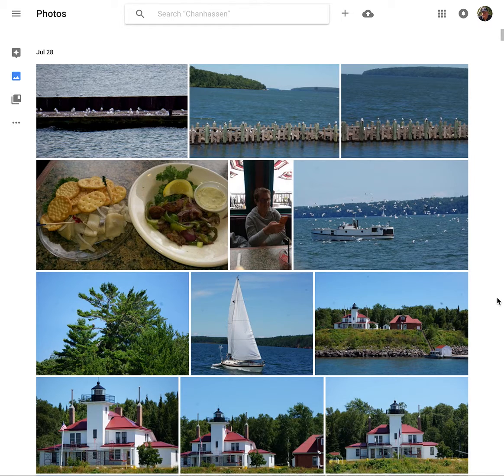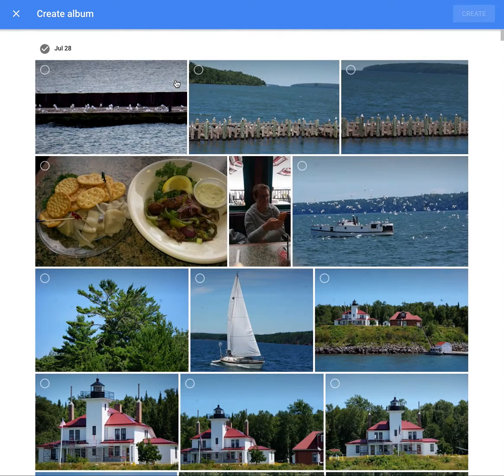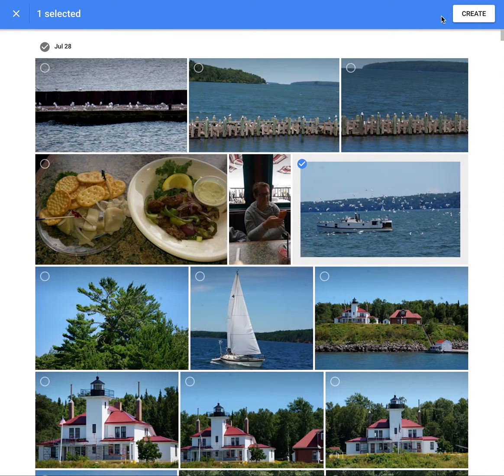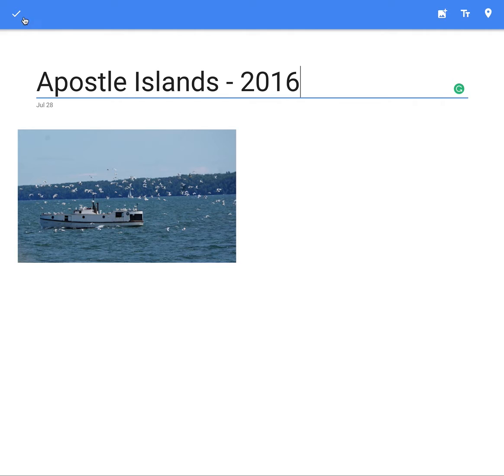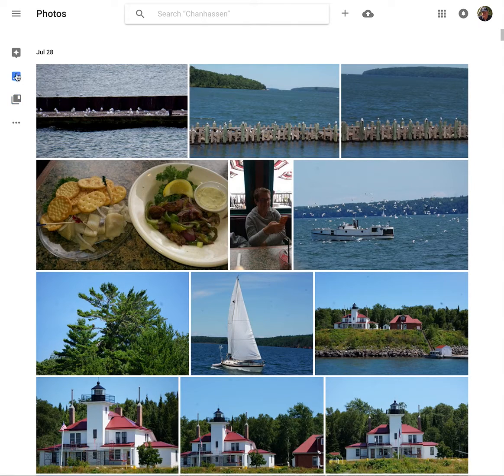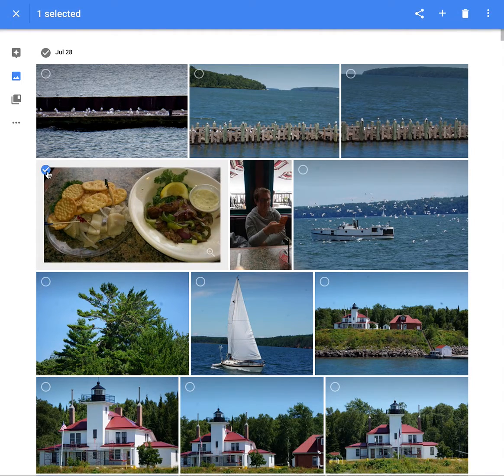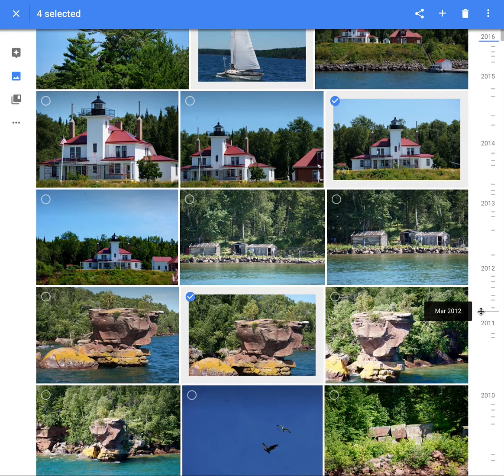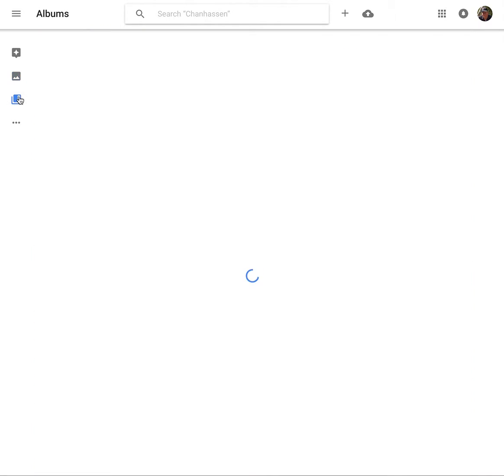Google Photos Albums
Brief tutorial explaining the creation of albums to organize photos from Google Photo images.